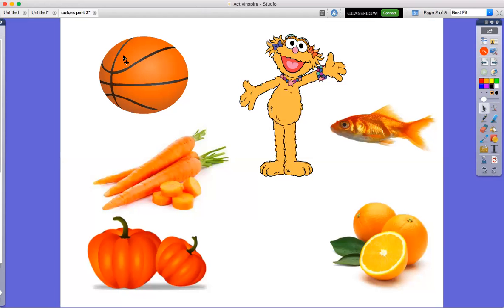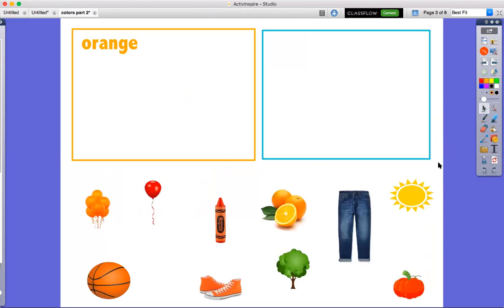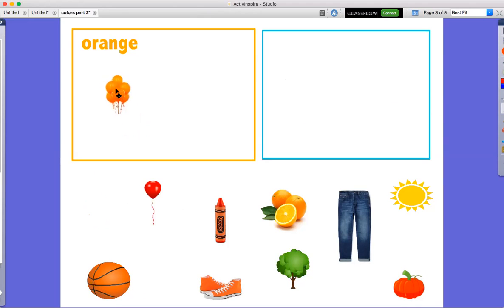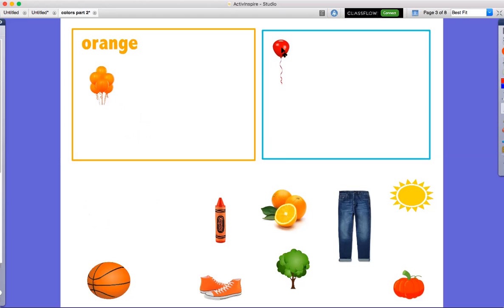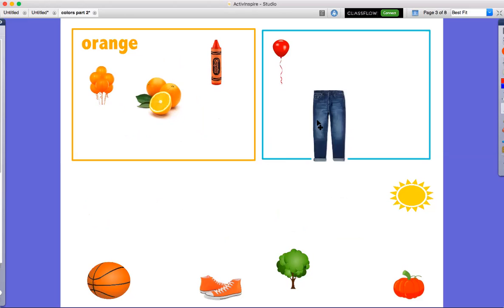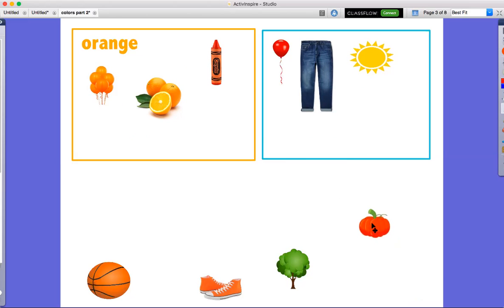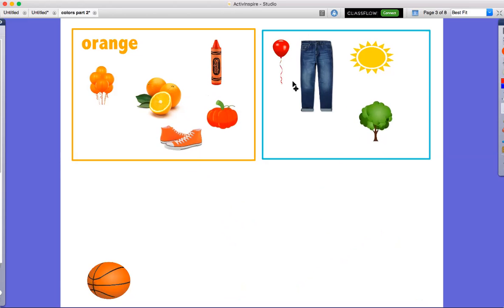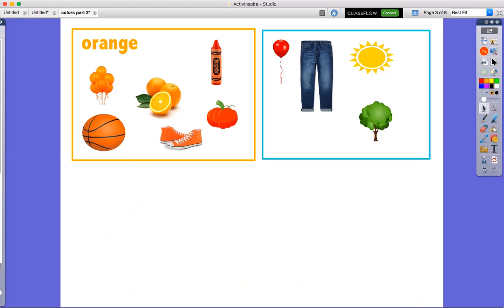Talking about orange with Miss Z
Introducing the color orange.